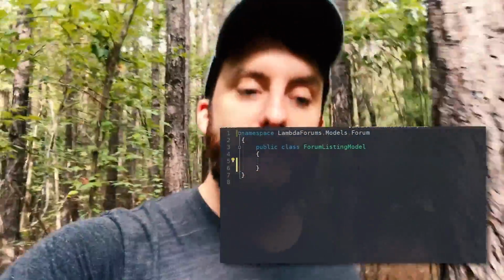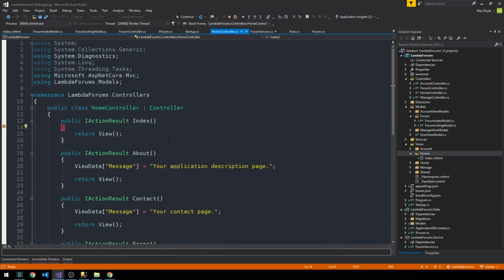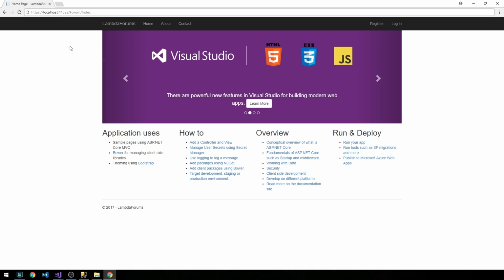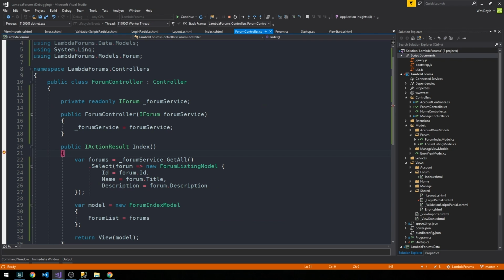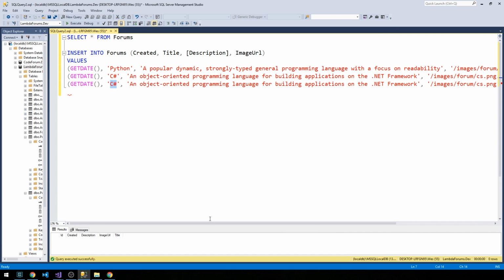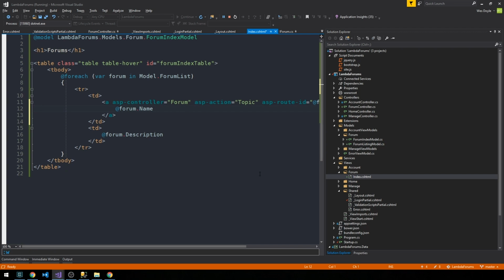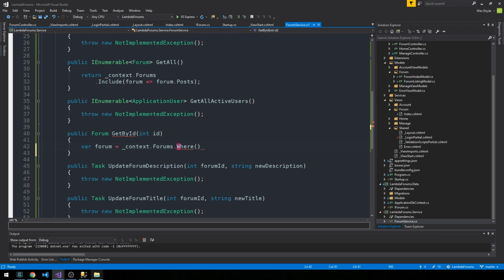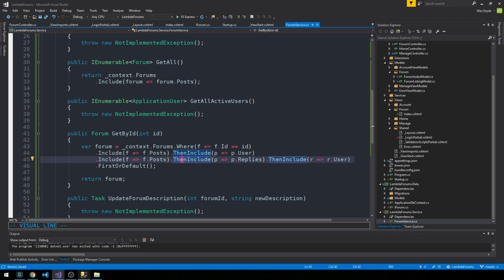ASP.NET Core 2 MVC Forum | 05 | Recap and Forum Index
In this course, we’ll build a feature-complete Forum application from scratch using ASP .NET Core 2.0 MVC with a Microsoft SQL Server database back end.

We’ll implement Azure file storage, SQL, and app deployment. We’ll work through each of the features in a natural order, starting out by setting up the overall architecture and basic features of the application, working through bug fixes, testing, and adding new features and customized styling as the course progresses.